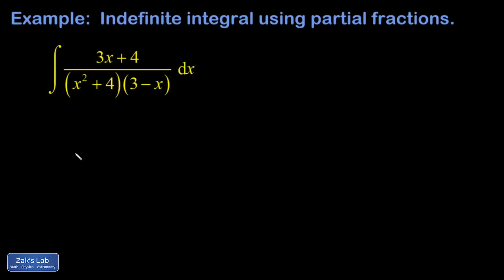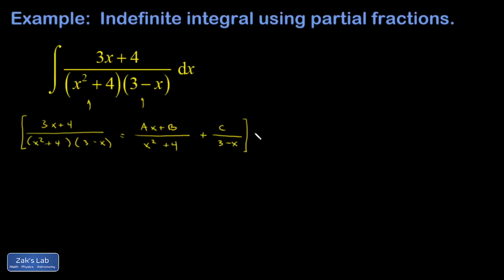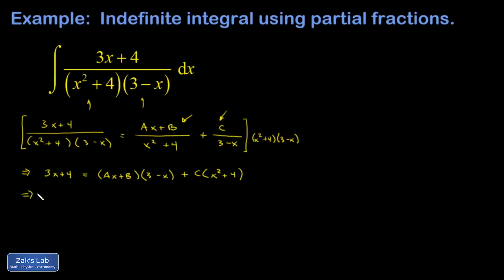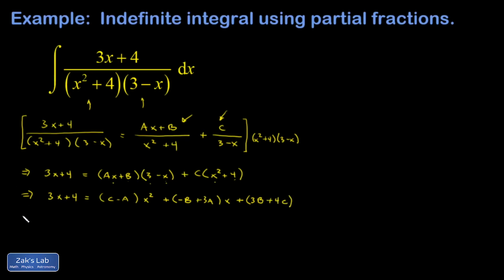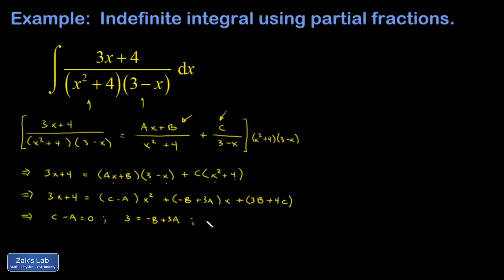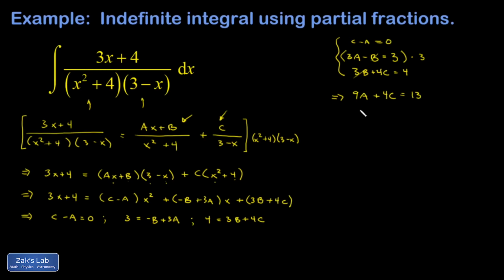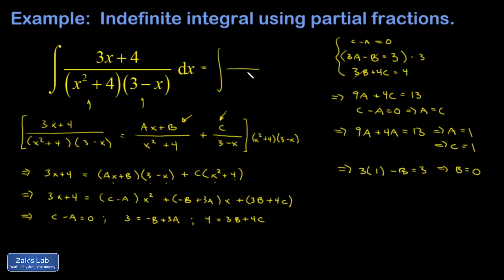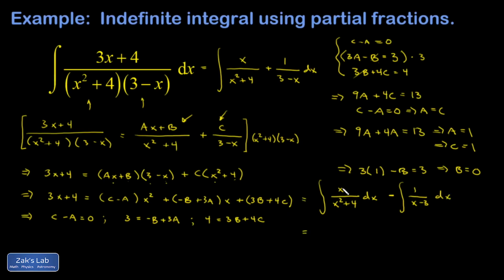Partial fractions integral with one irreducible quadratic factor and one linear factor.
We integrate (3x+4)/((x^2+4)(3-x)) using partial fractions decomposition.  We set up a system of equations using a partial fractions decomposition proposal including a linear factor over the quadratic factor, and a constant over the linear factor.